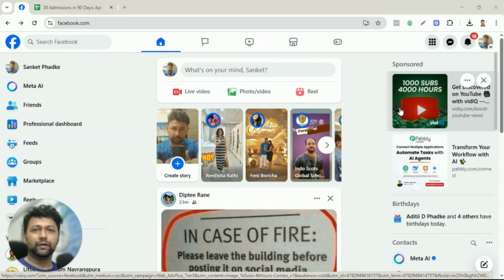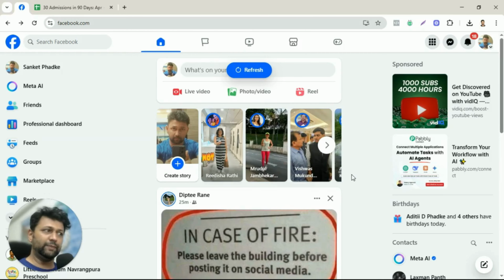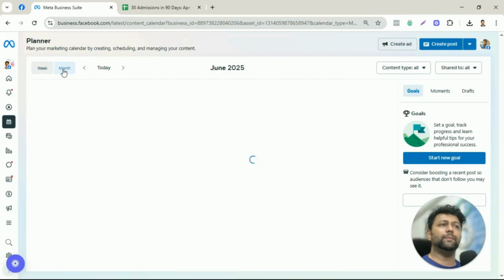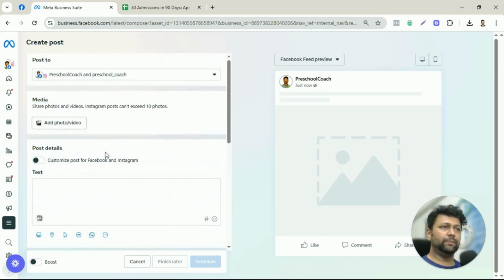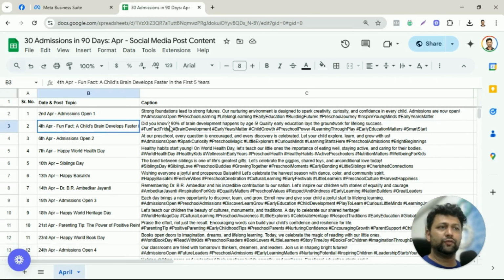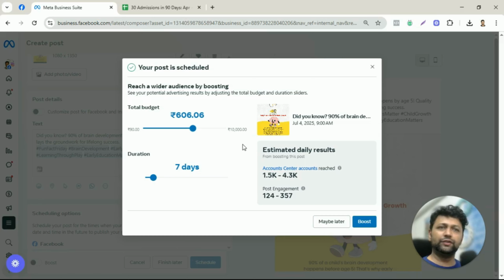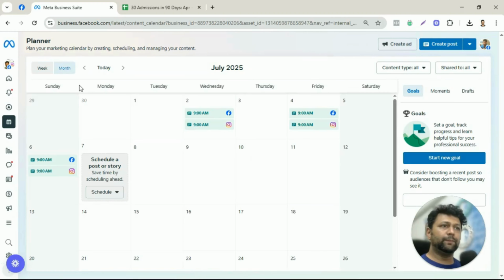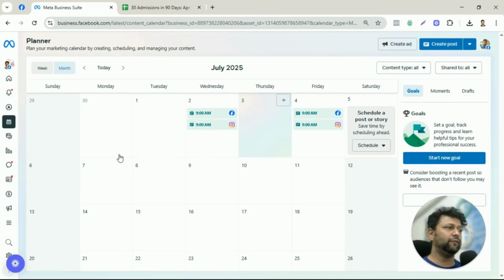Session 14 | Get 30 Admissions In 90 Days For Your Preschool | Full Course | FREE